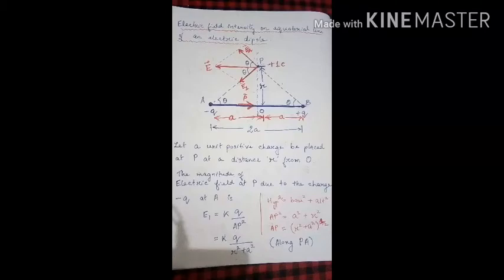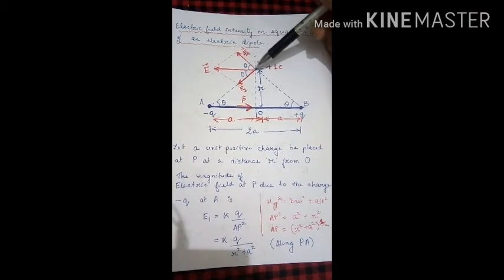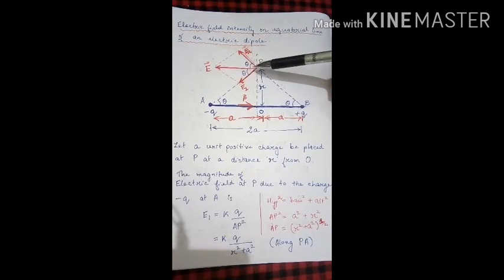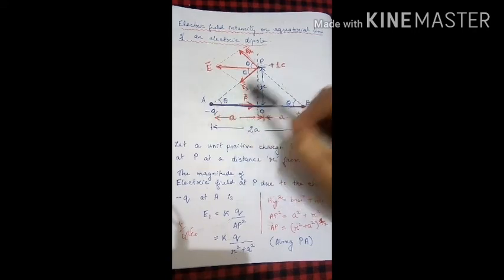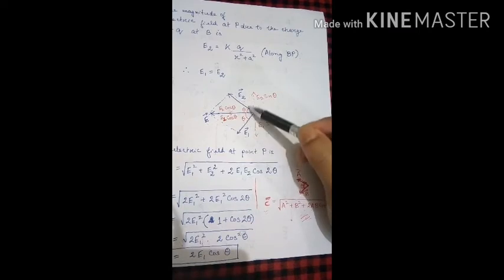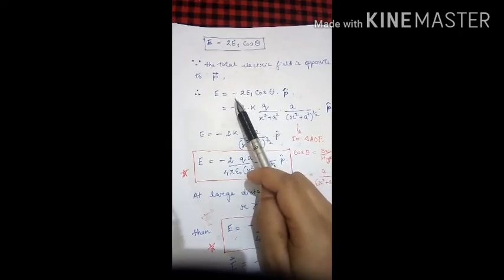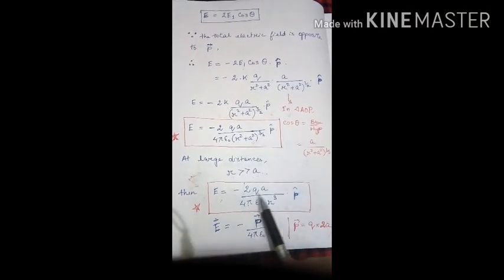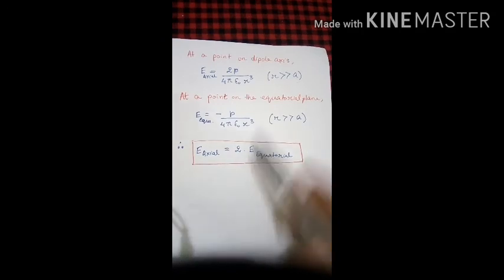Electric Charges And Fields Class12 by AJB # Part6 -Electric Intensity On Equatorial Plane of Dipole